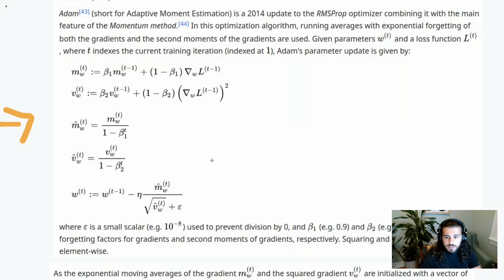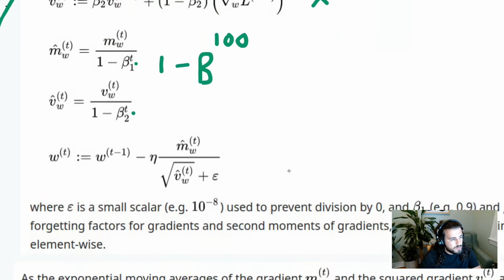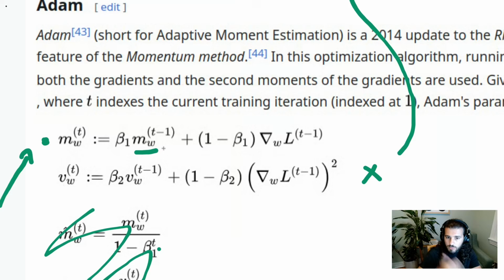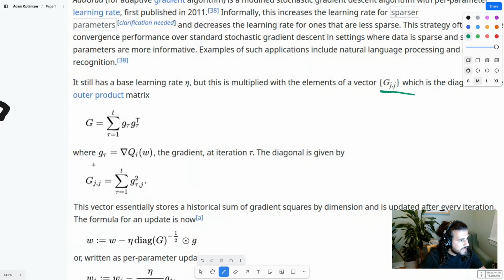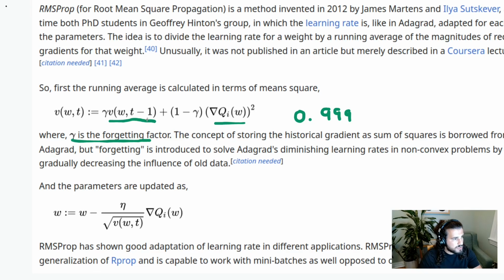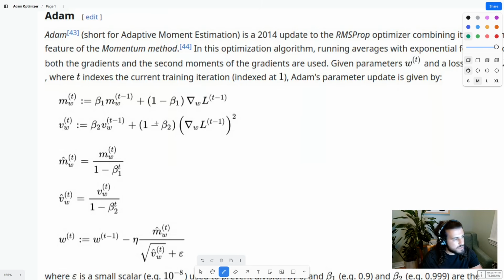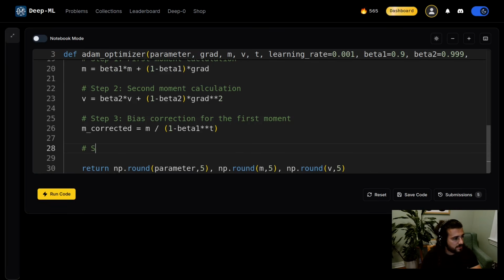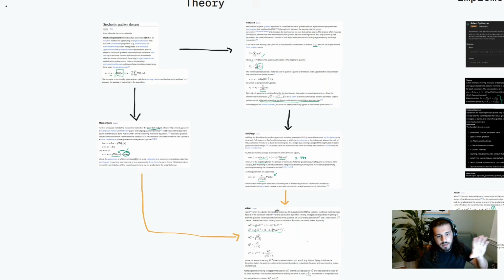Adam Optimizer from Scratch in Python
In this tutorial, we will review the Adam optimizer, which is used during the training of deep neural networks.

- introduction: 0:00
- theory: 0:35
- formula walkthrough 1:48
- numpy implementation: 10:28
- success: 14:10
- there isnt much to it: 14:30